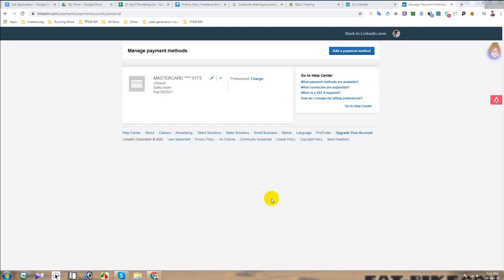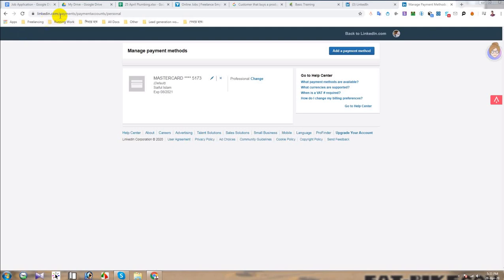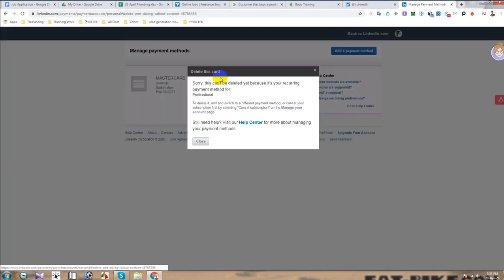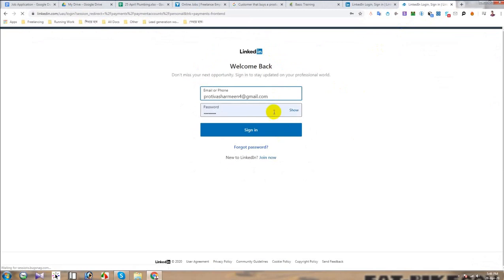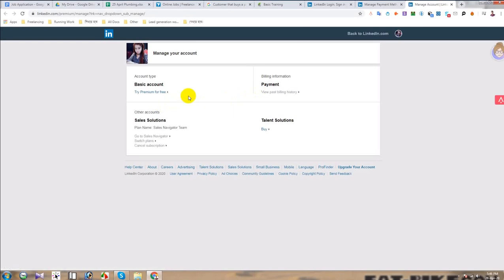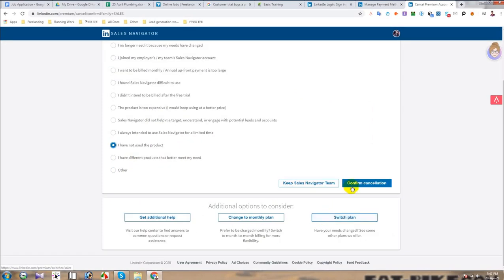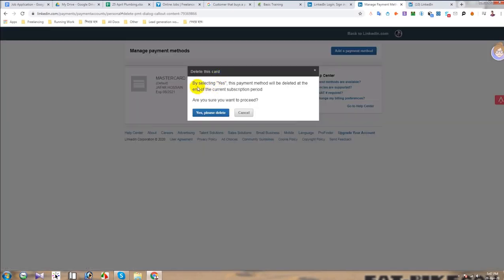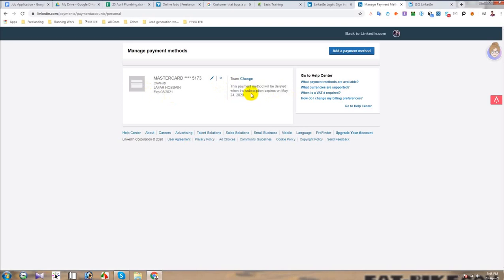HOW to REMOVE / DELETE your CREDIT CARD or DEBIT CARD details from LINKEDIN.COM ?